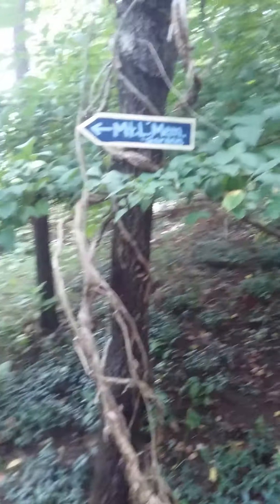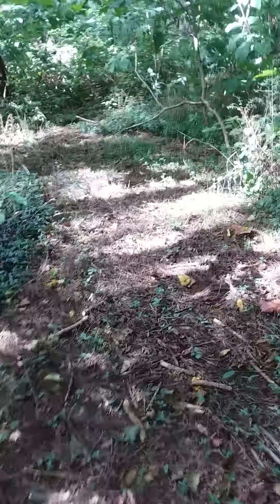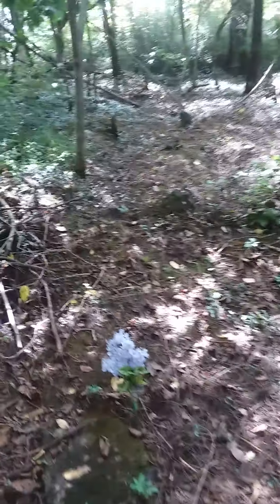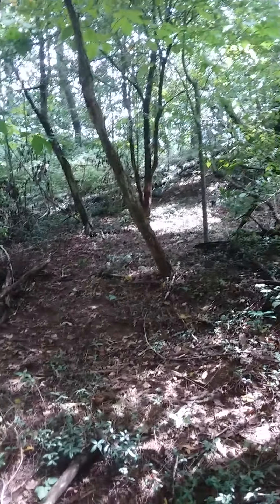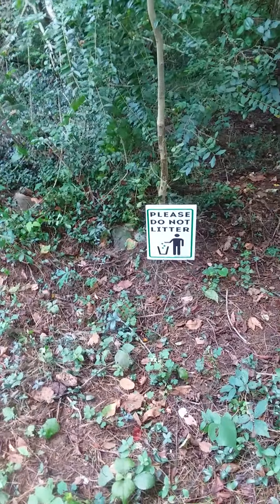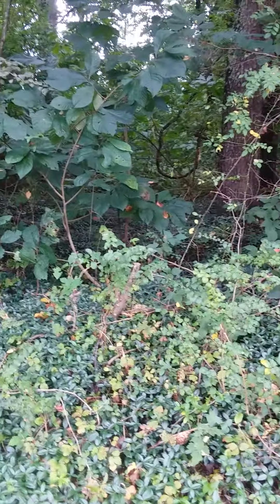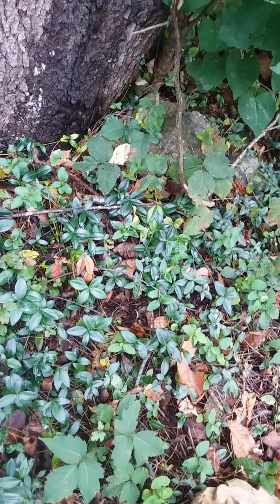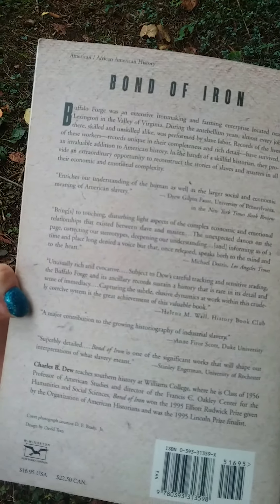Pt. 2 - Mount Lydia Colored Baptist Church Cemetery est. 1870 - Full Tour - Updates in August 2021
I am the caretaker for Mount Lydia Colored Baptist Church Cemetery, as it has been abandoned for quite some time. Established by freed slaves in 1870, this cemetery is just a hop skip and a jump away from my family home. Please do not trespass here as we will call 911 or defend ourselves. Those who are related to members of this church are welcome, but strangers are not. We are tired of the litter, disrespect, and tired of people parking on the property with no right to do so. Do the right thing and watch the videos, support the Facebook page, but help protect innocent children and do not visit unless you are a relative or descendant of those buried in this cemetery.

All are welcome to show support by giving our Facebook page a like!

You can get your own copy of Bond of Iron: Master and Slave at Buffalo Forge, by Charles B. Dew:
We special ordered 2 copies from The Bookery in downtown Lexington, Virginia.

Here is the link to a previous Full Walking Tour of Mount Lydia Colored Baptist Church Cemetery that I recorded in May 2021.

This was recorded shortly after VDOT desecrated it and had me jailed for defending my home and family. They treated us like trash, destroyed our property, and also destroyed several graves. They mocked us and abused us, and then had me arrested. I do not like VDOT at all and will gladly defend my home and this cemetery from trespassers and violators any day of the week.

There is more to come and I look forward to seeing you back here! If you want to follow me, here are some links where you can do just that!

Upcoming Videos!
 - Ipsy August 2021 Glam Bag Mine / My Mom's
 - My Colorful Nail Polish Collection (Has Been Downsized)
  (1 Winner Chosen at Random; Must Live in USA)
 - My Goth Girl Shoe Collection!
 - Downsizing Halloween Decor, Picking Out Favorites!